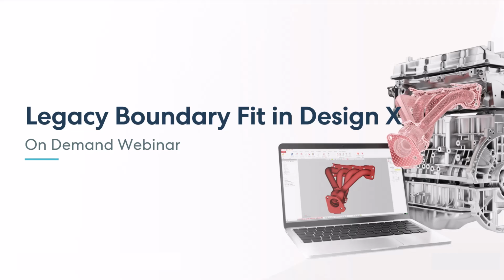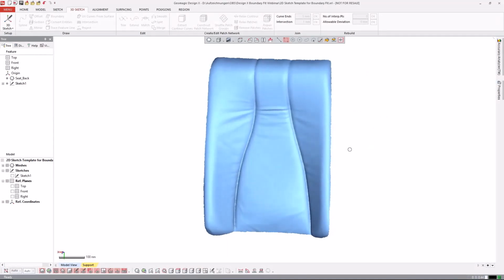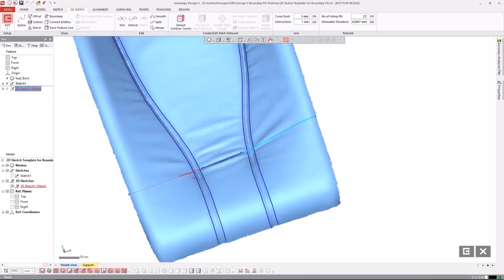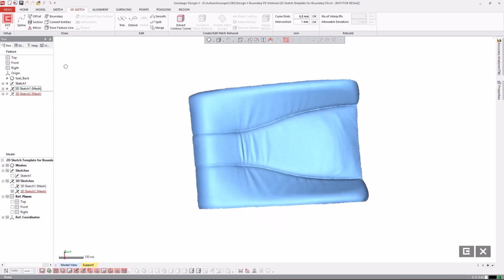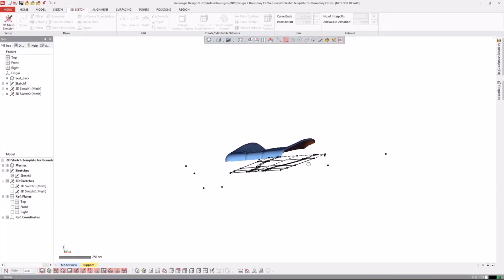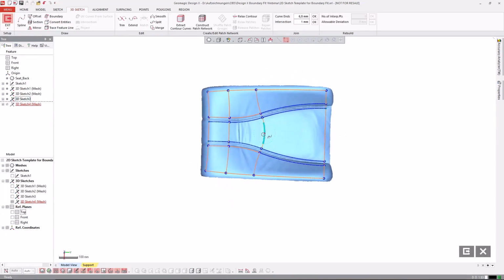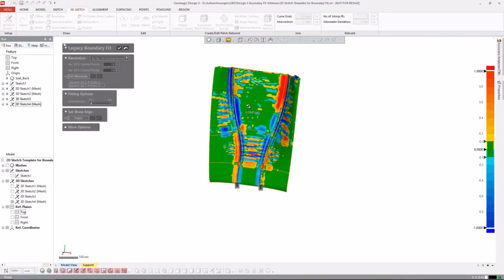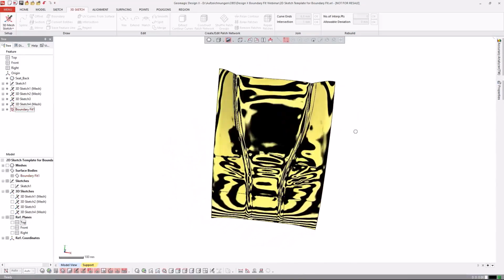Boundary Fit Surfaces in Geomagic Design X | Geomagic Tech Tips Webinar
In this Geomagic Tech Tips webinar, we will look at the tools available in Geomagic Design X to create surfaces using Boundary Fit.